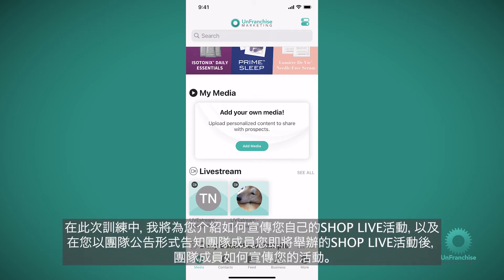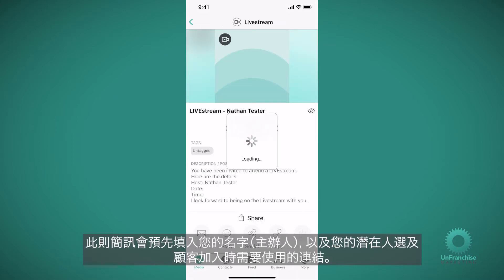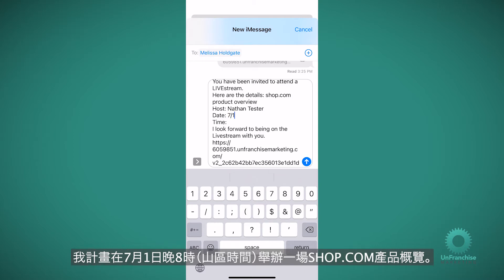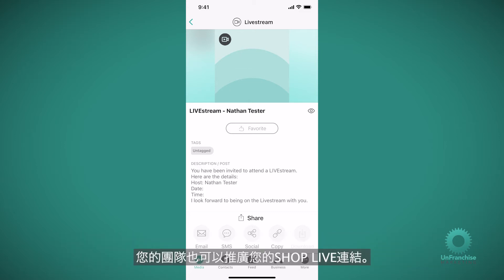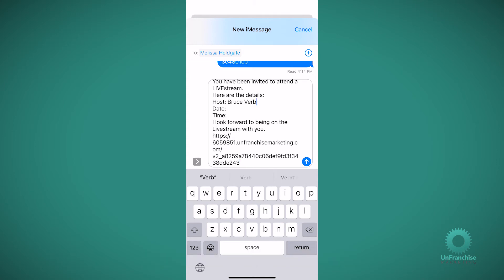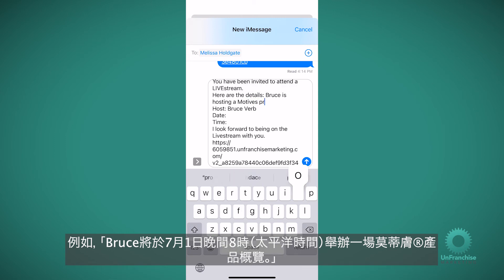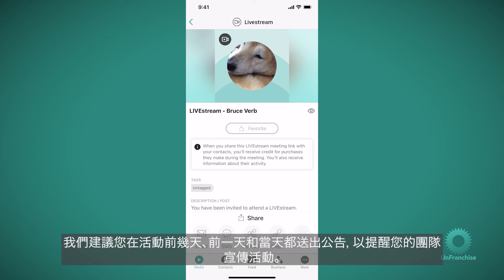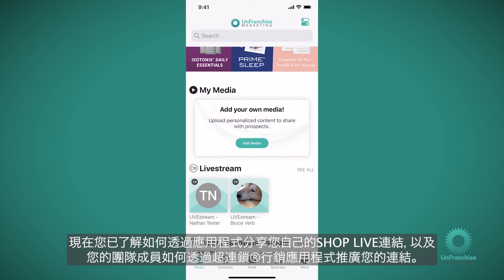SHOP LIVE Sharing Link Leader (Chinese Taiwan)